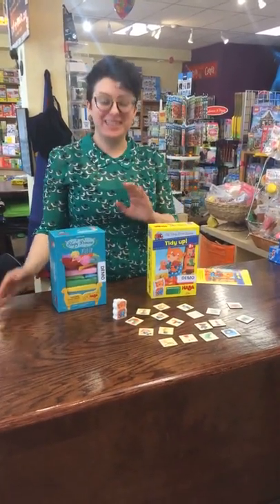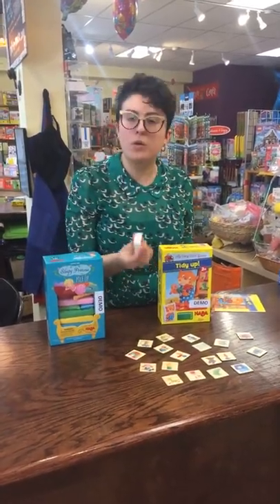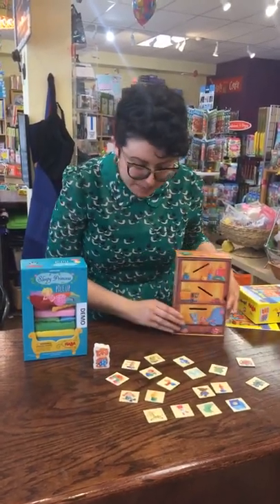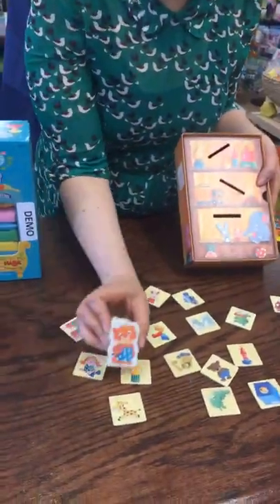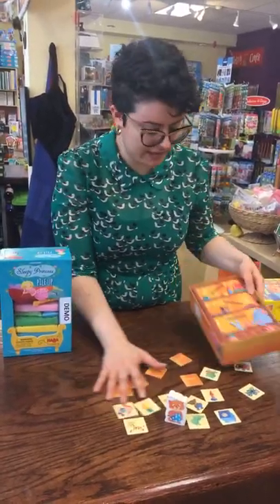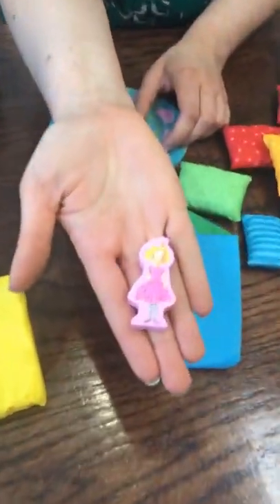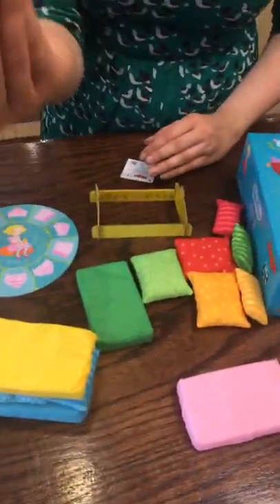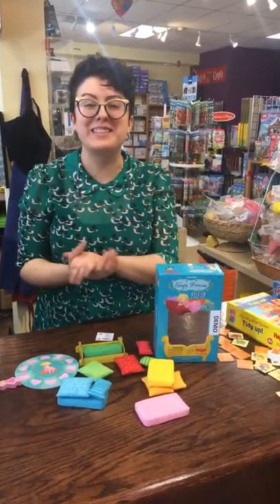Cat & Mouse Recommends: New HABA games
Parents: still traumatized from never ending toddler Candyland? Cat & Mouse Recommends brand new fun for the littlest gamers from HABA USA!